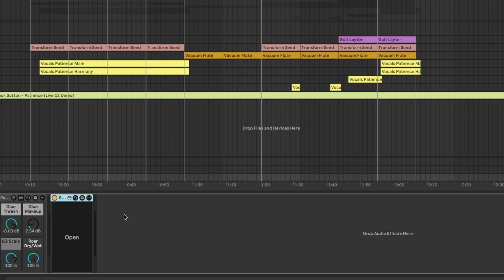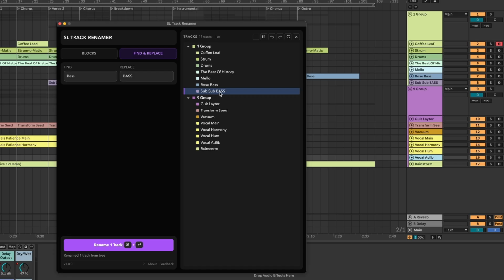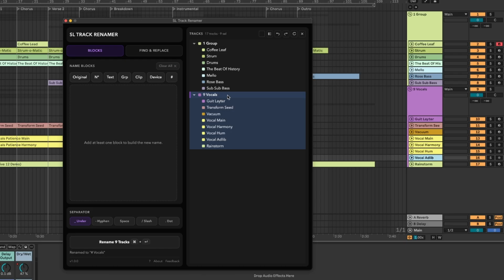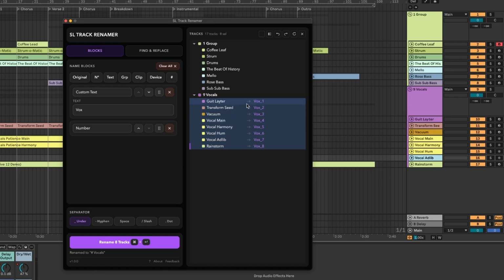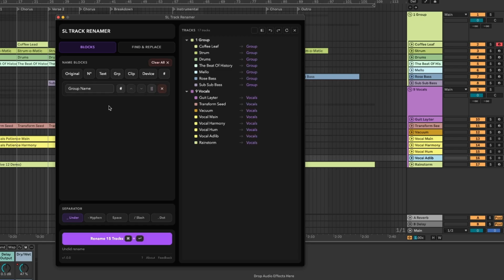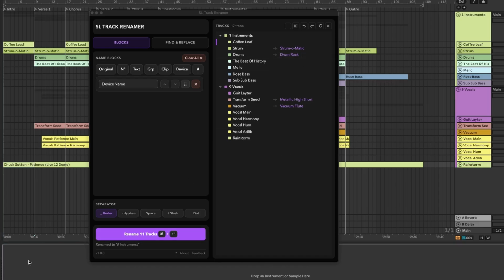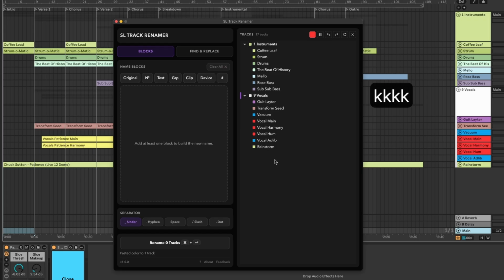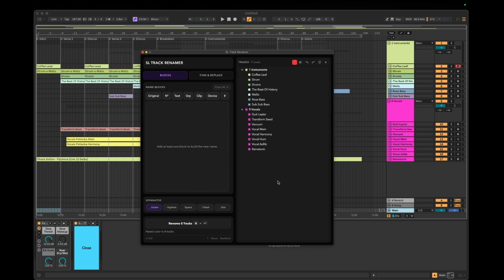Batch Rename Tracks in Ableton Live | SL Track Renamer Quick Demo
The "SL Track Renamer" max4live device allows you to easily batch rename tracks and groups and change track/group colors inside the arrangement or session view of Ableton Live.

Questions and Feedback are always welcome in the comments 😊

00:00 Intro
00:29 General Overview
01:44 Find & Replace / Basics
02:38 Undo & Redo
03:01 Blocks Introduction (Batch Renaming) & Quick Rename
04:23 Selection
05:08 Custom Text + Number
07:37 Original
08:32 Group
09:41 Clip
10:12 Device
10:54 Colors
13:02 Outliner Design
13:17 Tuuls & Interactive Preview